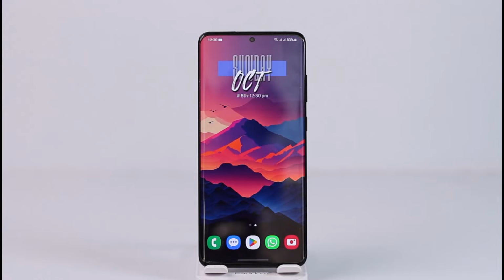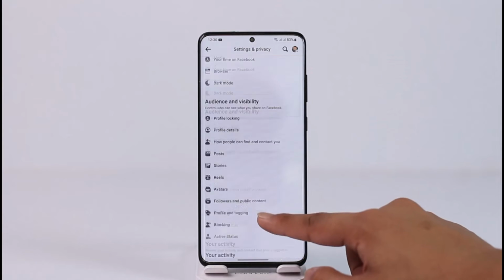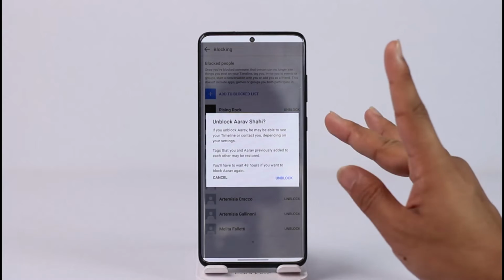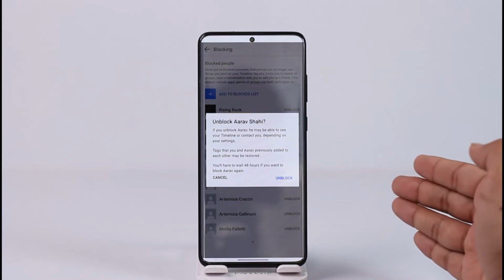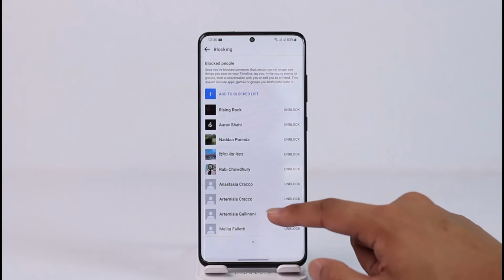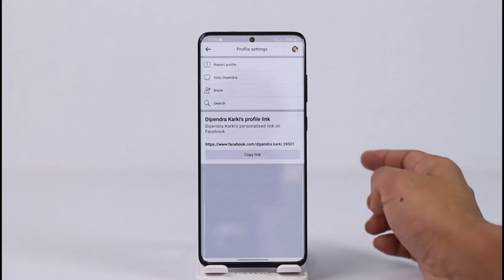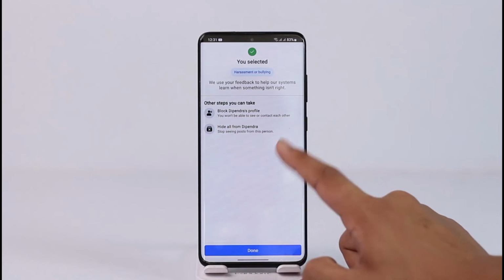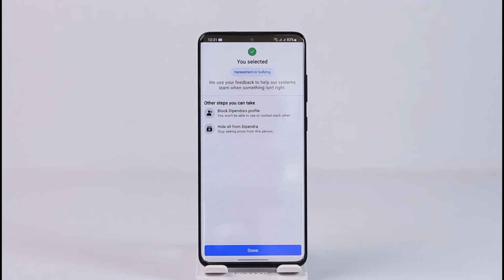How To Block Someone On Facebook Without Waiting 48 Hours !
In this tutorial video, I am simply going to show you how you can block someone on Facebook without waiting for 48 hours.

~Chapters:
0:00 Introduction
0:14 What the Issue Is
0:53 How to Fix It
1:43 Conclusion